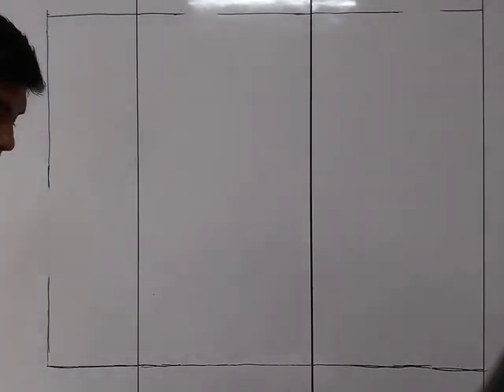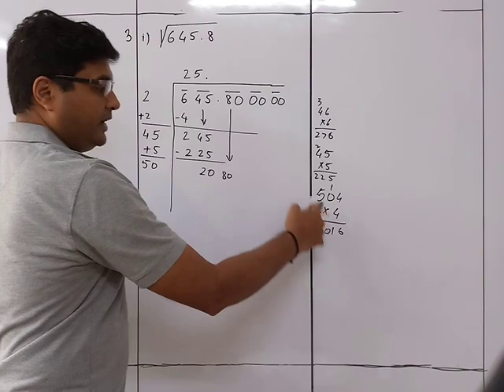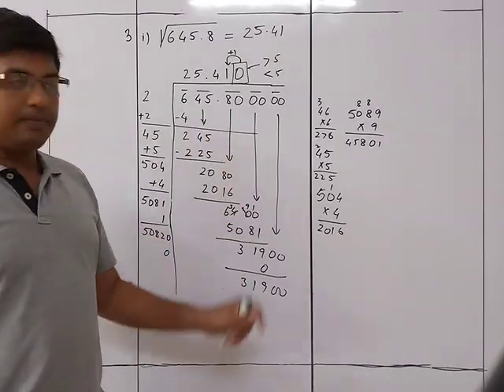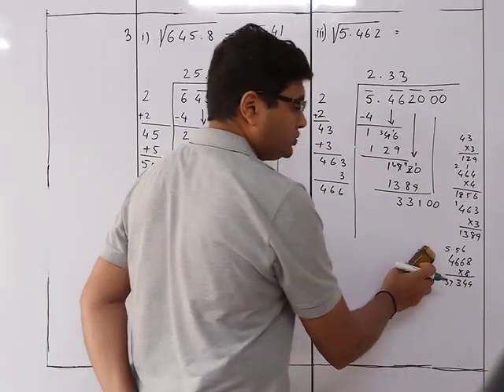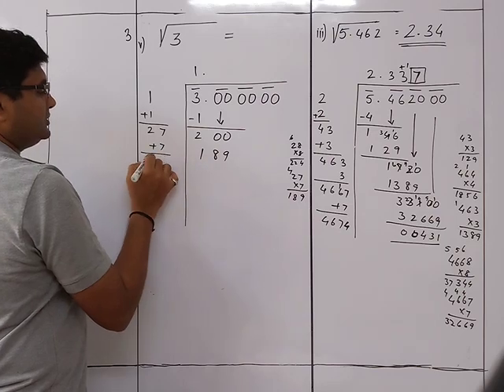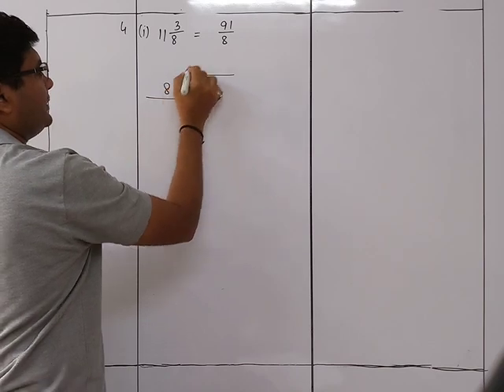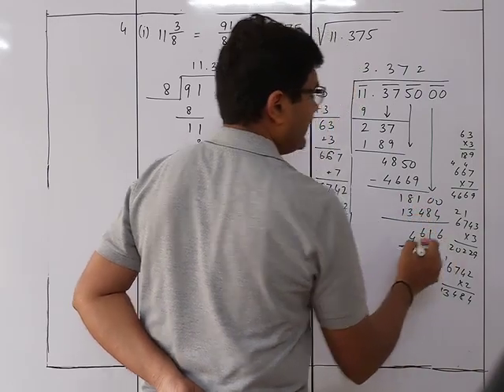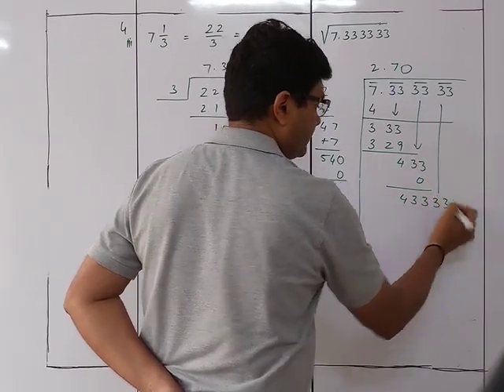Maths VIII Squares and Square Roots Part VI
Maths VIII Squares and Square Roots Part VI Bhavin Sir's Tutorials Source Understanding Mathematics textbook